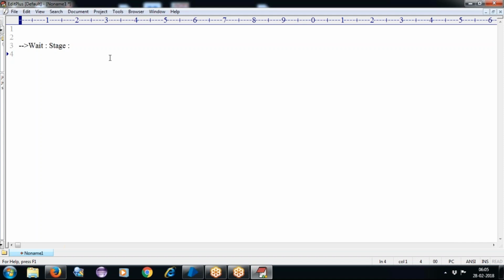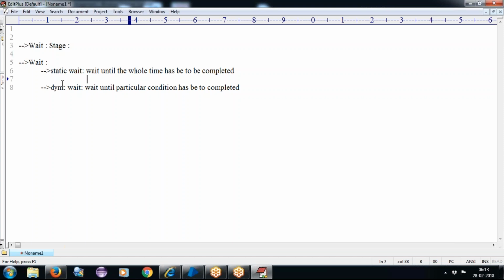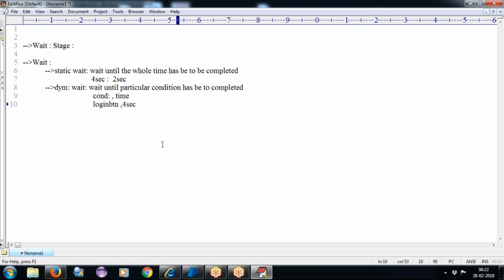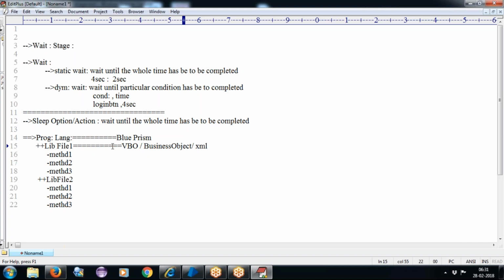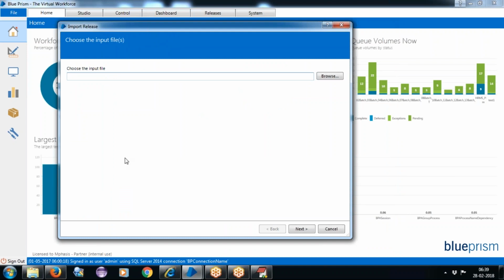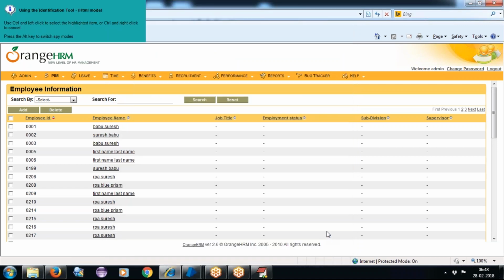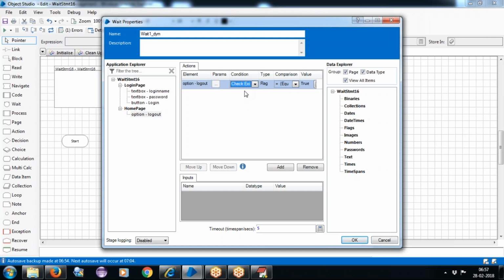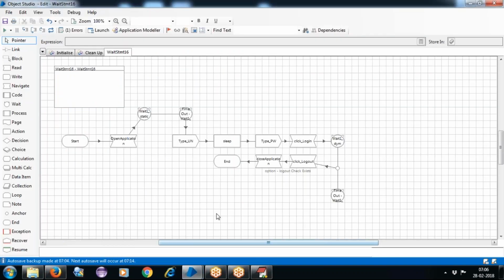RPA Blue Prism Object, Process Studio and Wait Stages | NGI Technologies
Object Studio in Blue Prism
Object Studio is where you create and manage Visual Business Objects (VBOs). VBOs encapsulate the logic for interacting with applications, making it easier to reuse and manage automation components. Here are the key stages in Object Studio:

Start: Represents the starting point of an object’s process.
End: Indicates the end point of the process.
Read: Captures data from application elements.
Write: Inputs data into application elements.
Navigate: Performs navigation actions like clicking buttons and selecting menu items.
Wait: Pauses the process until a specified condition is met.
Code: Executes custom code, typically in C# or VB.NET.
Attachment: Connects the object to a running instance of an application.
Terminate: Gracefully ends the connection to an application.

Process Studio in Blue Prism
Process Studio is the main environment for designing and developing automation workflows. It uses a flowchart-like interface for ease of use. Key stages in Process Studio include:

Start: The starting point of the process.
End: Indicates where the process ends.
Action: Executes predefined actions, such as calling an action from an object.
Decision: Introduces branching logic based on conditions.
Choice: Allows multiple branches based on different values.
Calculation: Performs mathematical or string operations.
Data Item: Temporarily stores data.
Collection: Stores lists or tables of items.
Loop: Repeats a set of activities until a condition is met.
Page: Represents a sub-process or reusable sequence within a process.

Wait Stage in Blue Prism
The Wait Stage is used in both Object Studio and Process Studio to pause the execution of the automation until a specified condition is met. It ensures that the automation only proceeds when the required elements are available or conditions are met.

Key Features of the Wait Stage:
Wait for Element: Pauses the process until a UI element is found.
Wait for Condition: Pauses the process until a specified condition is true.
Timeout: Defines the maximum time to wait for the condition to be met.
Exception Handling: Can trigger exceptions if the condition is not met within the specified timeout.
Example Use Case: Logging into an Application

Object Studio:
Start - Navigate (Open Application) -Wait (For Login Screen) - Write (Enter Username) -Write (Enter Password) -Click (Login Button) -End

Process Studio:
Start -Action (Invoke Login Object) -Decision (Check Login Success) -Action (Proceed with Next Steps) -End

By effectively using the stages in Object Studio and Process Studio, along with the Wait Stage, you can create robust and efficient automation processes in Blue Prism.